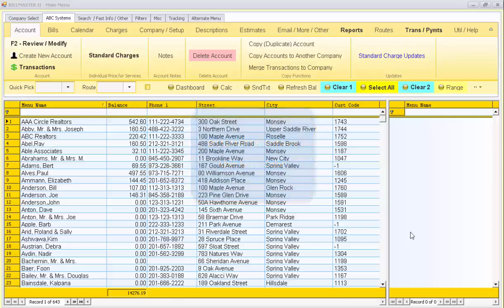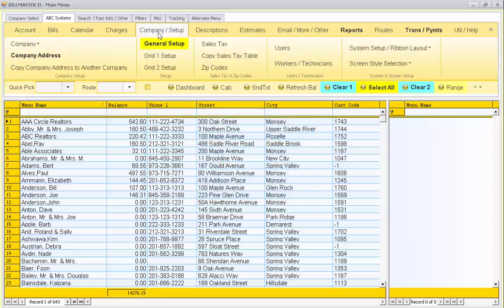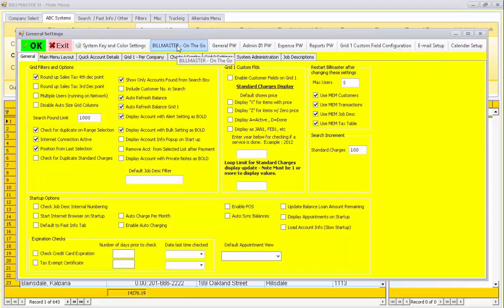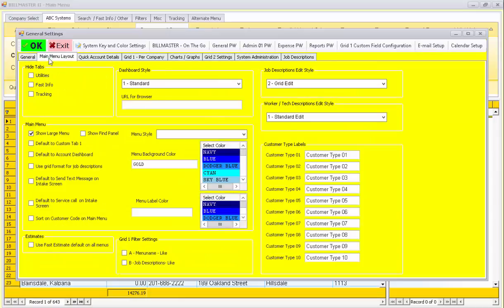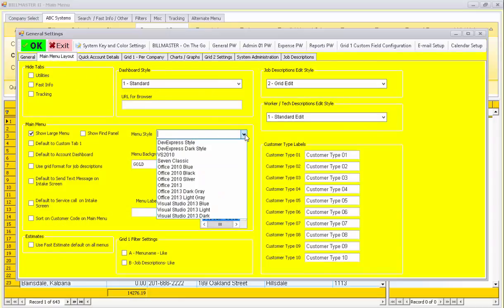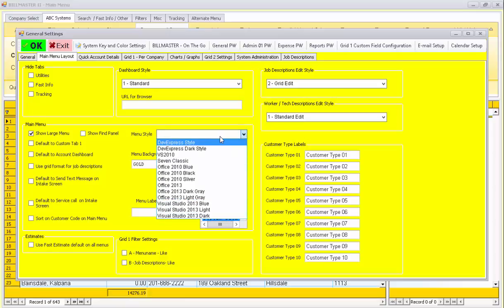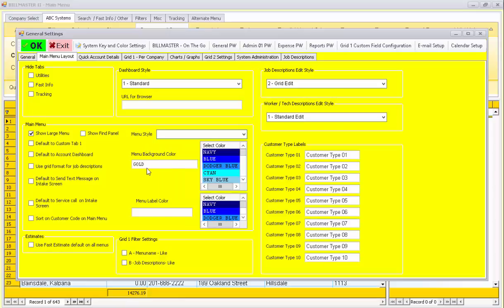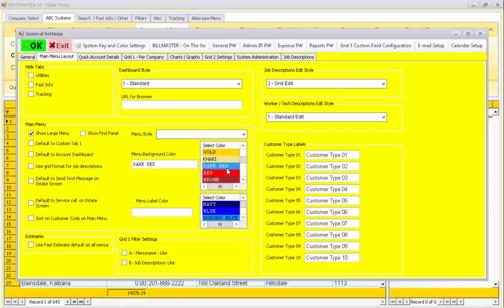BILLMASTER Software Main Menu Color